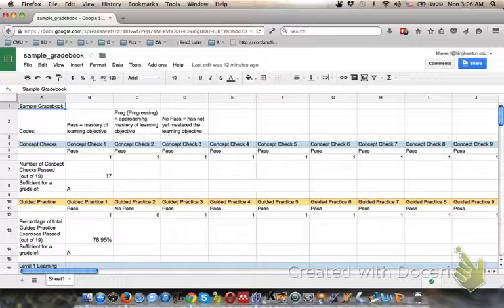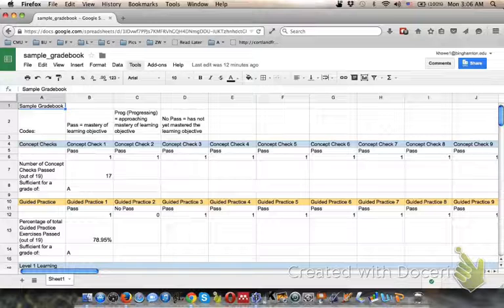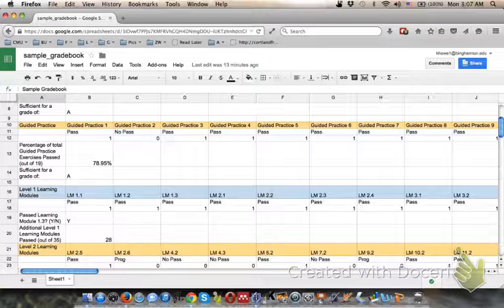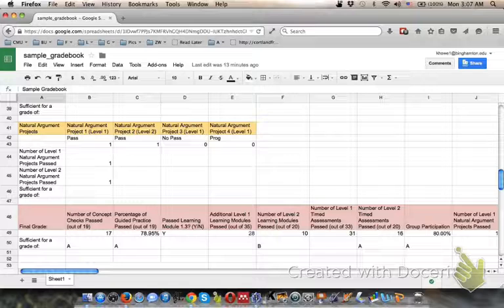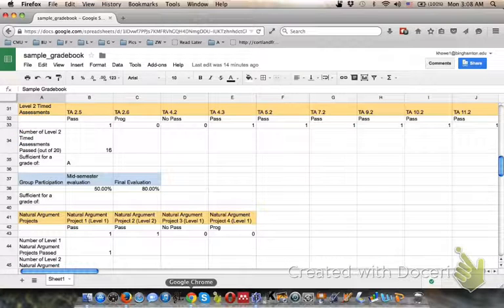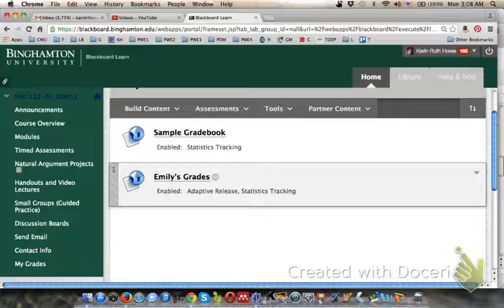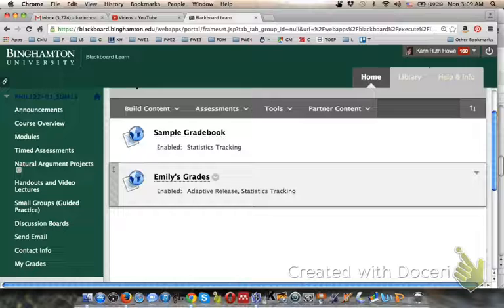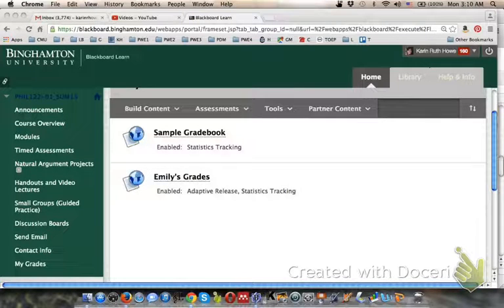Gradebook for PHIL 122